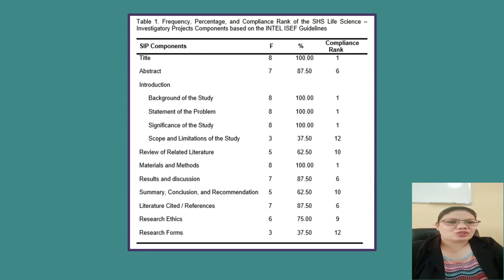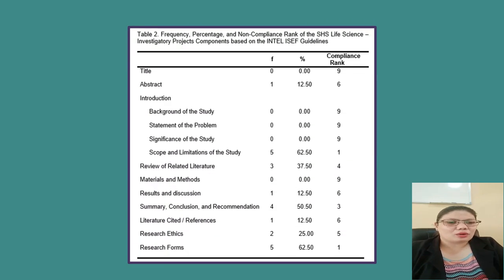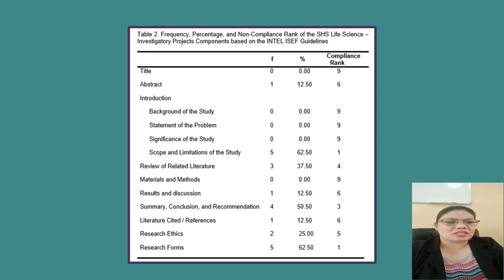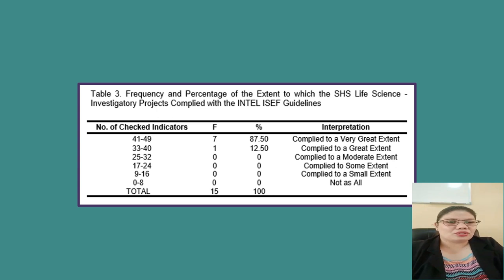Content Analysis Of Senior High School Life Science Investigatory Projects In The Division Of Cavite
Content Analysis of Senior High School Life Science Investigatory Projects in the Division of Cavite of Cavite Province: Basis for Technical Assistance
DIV-BR-TL-SC-20
Rachelle M. Nazareno, Ma. Gretchen M. Medianista, Riza D. Soberano

Purpose: The main purpose of the study was to ascertain the strengths and weaknesses of Senior High School Life Science Investigatory Projects within the Division of Cavite thru a systematic content analysis.
Design/methodology/approach: This mixed method study used the 49 items researcher - made checklist based on the 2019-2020 INTEL ISEF guidelines. The compliance of the eight submitted life science investigatory projects of senior high school as entries during the 2019 Division Festival of Talents in Science with the 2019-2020 INTEL ISEF guidelines was determined.
Findings: Results showed that the Title, Background of the Study, Statement of the Problem and Significance of the Study, and Materials and Methods (100%) were the most complied research part based on INTEL ISEF guidelines. This was followed by Abstract, Results and Discussion and Literature Cited/References (87.50 %), and lastly Research Ethics (75.00%). On the other hand, Scope and Limitation and Research Forms 62.50%) have the least number of compliance among the SIPs, followed by Summary, Conclusion and Recommendation (50.00%), Review of Related Literature (37.50%) and lastly Research Ethics (25%). Finally, results indicated that none of the research papers was fully complied with the INTEL ISEF guidelines.
Research limitations/implications: The extent of the compliance of each part of the paper was not fully explored. Therefore, the researchers suggest that more in-depth analysis on the quality of the writing of the different research part complied the INTEL ISEF guidelines be investigated in the future.
Originality/value: The current study is a pioneering one in the Division of Cavite. Empirical results could be used as a basis for both the SIP students and coaches in the division.